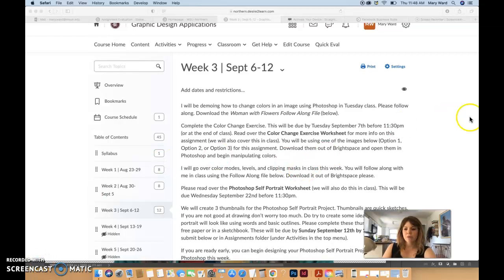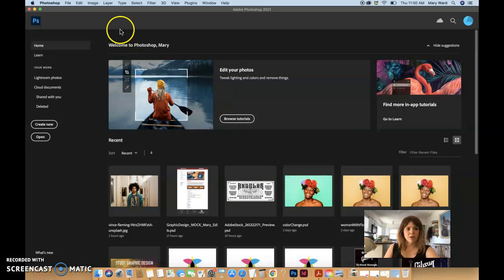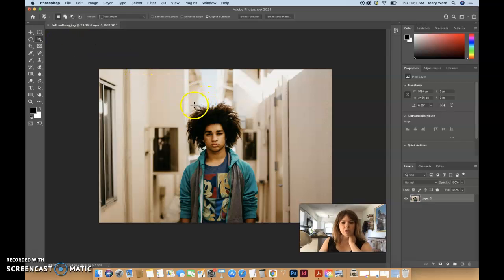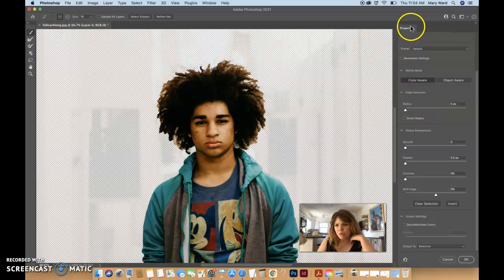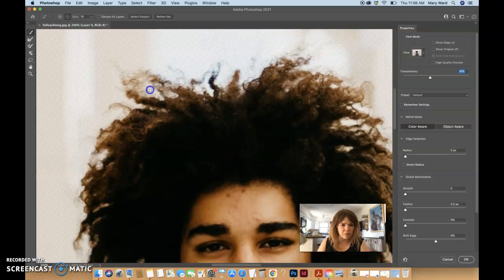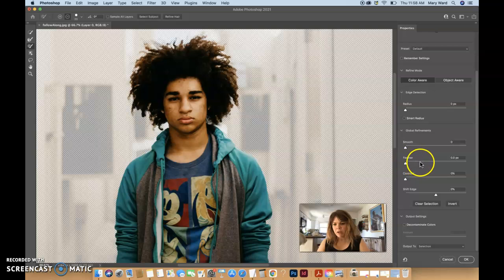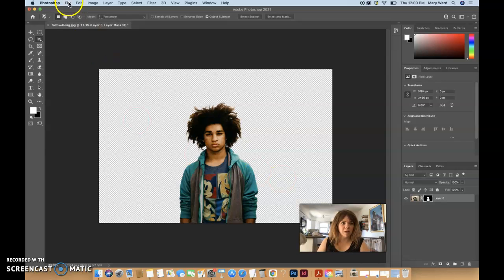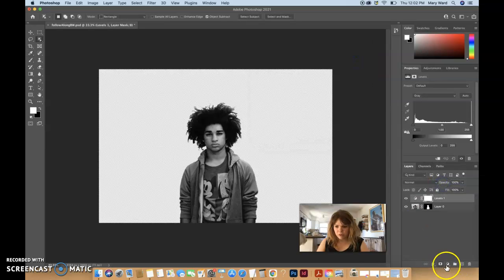Thursday Sep 9th class